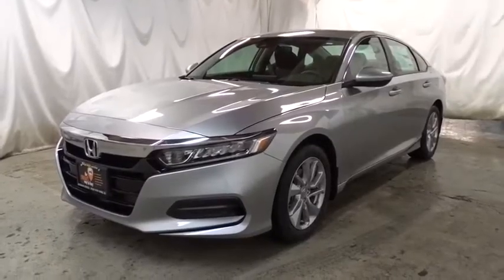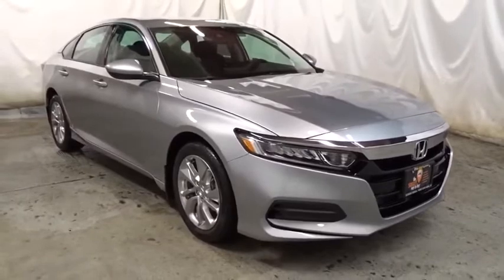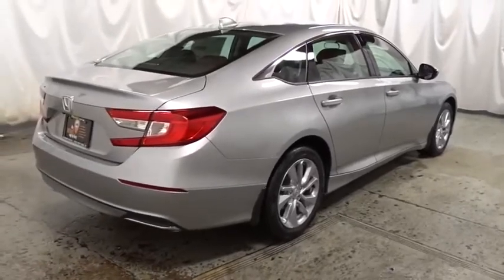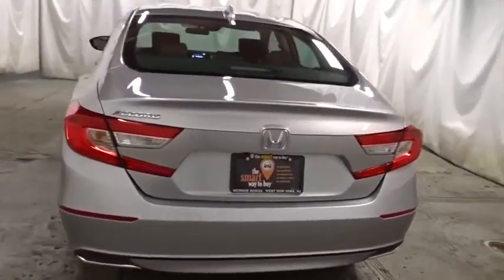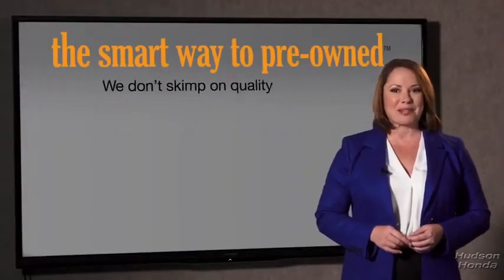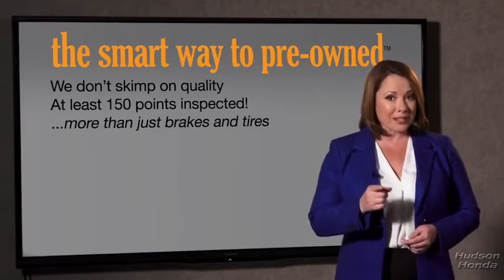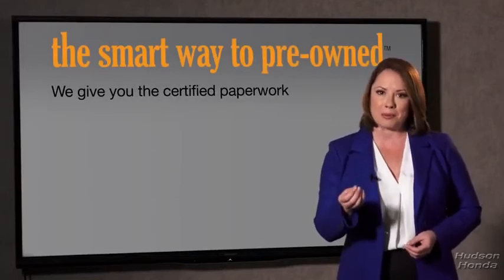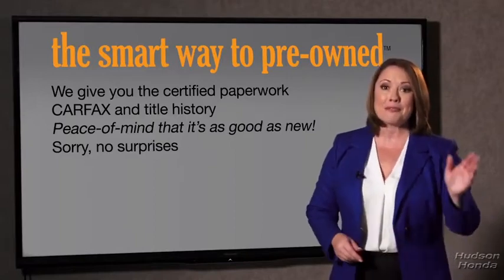2020 Honda Accord Sedan Hudson, West New York, Jersey City, Tenafly, Paramus, NJ H7LA052276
2020 Honda Accord Sedan available in Hudson, New Jersey at Hudson Honda. Servicing the West New York, Jersey City, Tenafly, Paramus, NJ area.
2020 Honda Accord Sedan LX 1.5T - Stock#: H7LA052276 - VIN#: 1HGCV1F17LA052276

Hudson Honda
6608 John F Kennedy Blvd

The Smart Way To Buy! Are you tired of hidden fees and bogus rates ruining your search process? Now there's a way to avoid all of the nonsense. Introducing the smart way to buy from Hudson Honda The advantages of the smart way to buy are endless. There is no pressure throughout your search. You can finally feel at ease when purchasing a car. Since there are no hidden fees, there are no surprises or gimmicks revealed when you finally make a decision. Hudson Honda salespeople are direct and value your time, so there is no back and forth or confusion. They know it's necessary for you to feel comfortable during the buying process and want to be trusted. The smart way to buy is smart for a reason. The team at Hudson Honda does Internet research every day to discover the right price for you. They make sure to look at competitors' pricing and numbers from industry experts so you can feel confident that you're getting the best offer possible. The main factors that contribute to your final cost are market value, product availability, days' supply in the market and the product age, color and equipment. It's easy to feel secure with the smart way to buy. Based on the superb condition of this vehicle, along with the options and color, this Honda Accord Sedan LX 1.5T is sure to sell fast. You could keep looking, but why? You've found the perfect vehicle right here. There is no reason why you shouldn't buy this Honda Accord Sedan LX 1.5T. It is incomparable for the price and quality. You can finally stop searching... You've found the one you've been looking for.
Radio: 160-Watt AM/FM Audio System -inc: 4 speakers, 7 screen w/customizable feature settings, 1.0-amp USB audio interface port in front console, Bluetooth HandsFreeLink, Bluetooth streaming audio, radio data system (RDS) and speed-sensitive volume compensation (SVC),Integrated Roof Antenna,1 LCD Monitor In The Front,Radio w/Seek-Scan, Clock and Steering Wheel Controls,Galvanized Steel/Aluminum Panels,Compact Spare Tire Mounted Inside Under Cargo,Chrome Grille,Clearcoat Paint,Fixed Rear Window w/Defroster,Tires: 225/50R17 AS,Steel Spare Wheel,Body-Colored Power Side Mirrors w/Manual Folding,Trunk Rear Cargo Access,Chrome Side Windows Trim and Black Front Windshield Trim,Body-Colored Door Handles,Body-Colored Front Bumper,LED Brakelights,Light Tinted Glass,Body-Colored Rear Bumper,Fully Automatic Projector Beam Led Low Beam Daytime Running Auto High-Beam Headlamps w/Delay-Off,Speed Sensitive Variable Intermittent Wipers,Wheels: 17 Silver-Painted Alloy,Manual Adjustable Front Head Restraints and Manual Adjustable Rear Head Restraints,Full Cloth Headliner,Carpet Floor Trim and Carpet Trunk Lid/Rear Cargo Door Trim,Power Door Locks w/Autolock Feature,2 12V DC Power Outlets,Front Bucket Seats -inc: driver's seat manual height adjustment,Gauges -inc: Speedometer, Odometer, Engine Coolant Temp, Tachometer, Trip Odometer and Trip Computer,Manual Tilt/Telescoping Steering Column,Cloth Door Trim Insert,Perimeter Alarm,Full Carpet Floor Covering -inc: Carpet Front And Rear Floor Mats,Engine Immobilizer,Front Center Armrest and Rear Center Armrest,Power Rear Windows,Interior Trim -inc: Piano Black Instrument Panel Insert, Piano Black Door Panel Insert and Metal-Look Interior Accents,Seats w/Cloth Back Material,Day-Night Rearview Mirror,Driver And Passenger Visor Vanity Mirrors w/Driver And Passenger Illumination,Full Floor Console w/Covered Storage, Mini Overhead Console w/Storage and 2 12V DC Power Outlets,Delayed Accessory Power,Power Fuel Flap Locking Type,FOB Controls -inc: Trunk/Hatch/Tailgate and Windows,HVAC -inc: Underseat Ducts,Distance Pacing w/Traffic Stop-Go,Power 1st Row Windows w/Driver And Passenger 1-Touch Up/Down,6-Way Driver Seat -inc: Manual Recline and Fore/Aft Movement,Outside Temp Gauge,Cargo Space Lights,Valet Function,Trip Computer,Dual Zone Front Automatic Air Conditioning,Front Map Lights,4-Way Passenger Seat -inc: Manual Recline and Fore/Aft Movement,Air Filtration,Cargo Area Concealed Storage,Driver Foot Rest,Full Folding Bench Front Facing Fold Forward Seatback Rear Seat,Remote Releases -Inc: Power Cargo Access,Fade-To-Off Interior Lighting,Cruise Control w/Steering Wheel Controls,Instrument Panel Covered Bin, Driver / Passenger And Rear Door Bins,Front Cupholder,Systems Monitor,Cloth Seat Trim,Glove Box,Rear Cupholder,Remote Keyless Entry w/Integrated Key Transmitter, Illuminated Entry, Illuminated Ignition Switch and Panic Button,Proximity Key For Push Button Start Only,Digital/Analog Display,Stru